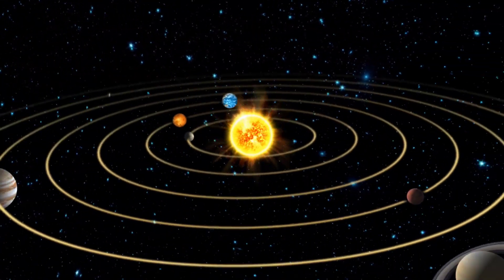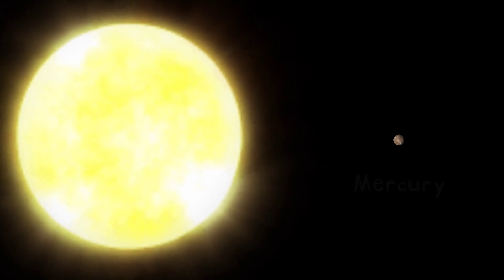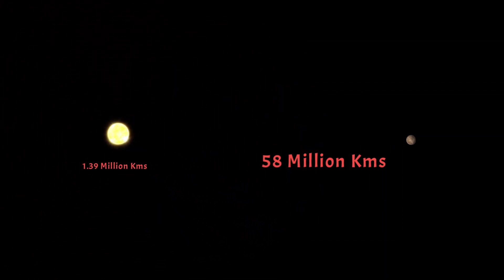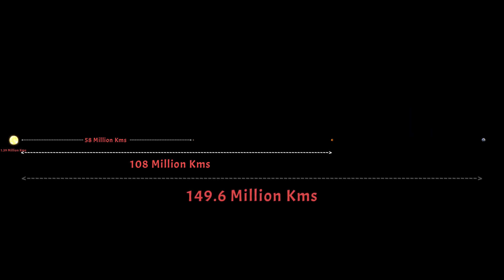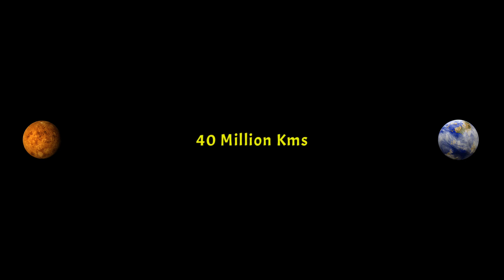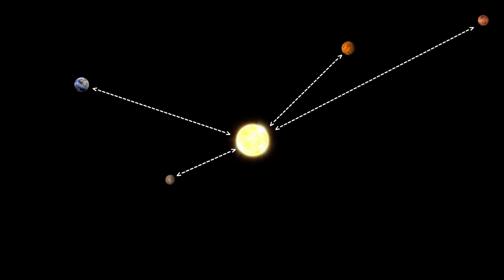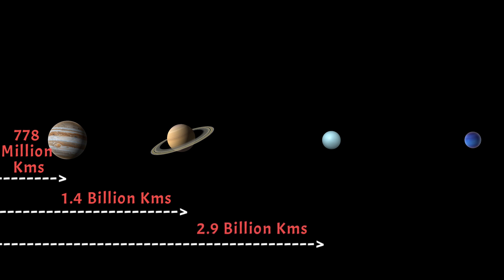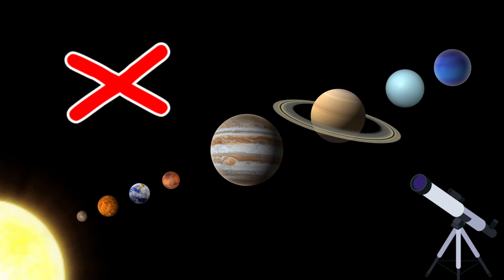Planets are too Far than we Think | Planet Distance Comparison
Quick question for the Space Explorers out here... How far away is Mercury from the Sun compared to the Sun's diameter? The usual solarsystem images we see are unable to show the real distances of the Planets. You would be amazed and awed to know the actual distance of the planets from the Sun.

Planets are very very far away from the Sun and from each other. But how far? Find out in this video ..